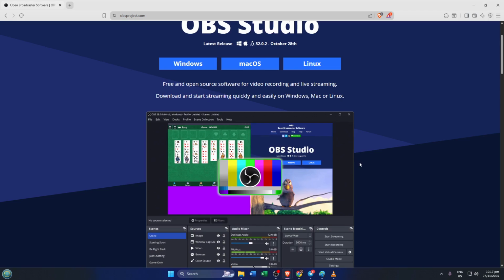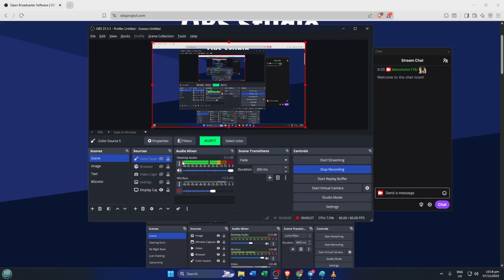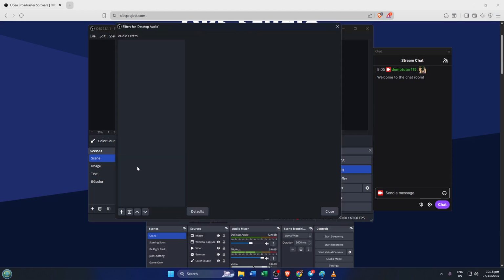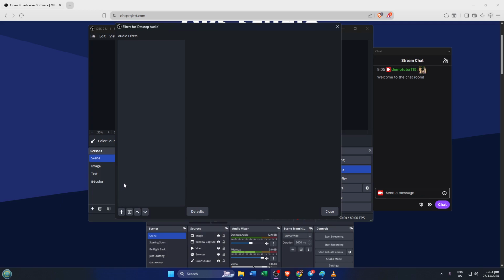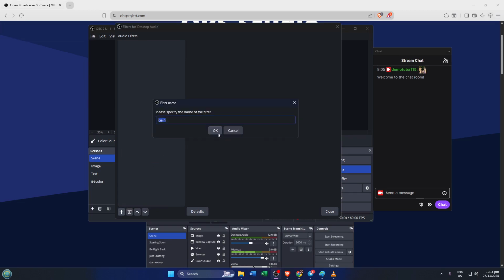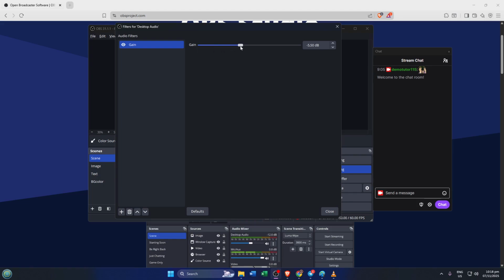How to covert mono to stereo audio in OBS Studio (Fast Tutorial)(Updated 2026)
Learn how to easily convert mono audio sources to stereo in OBS Studio with this step-by-step tutorial! Whether you’re capturing audio from a single microphone or a mono device, this guide will help you achieve rich stereo sound for your recordings and livestreams.

This tutorial covers OBS Studio on Windows, Mac, and Linux, and is suitable for streaming, podcasting, and recording.